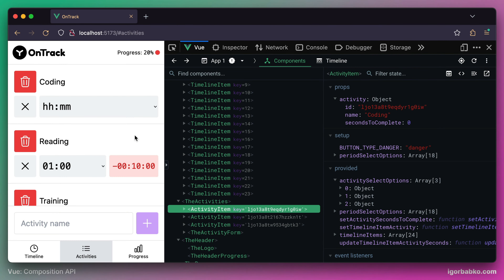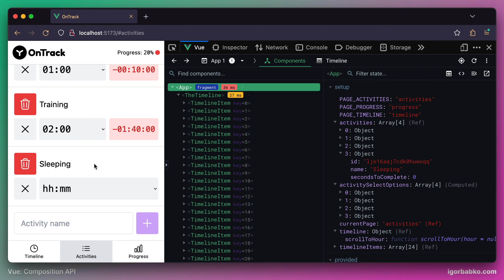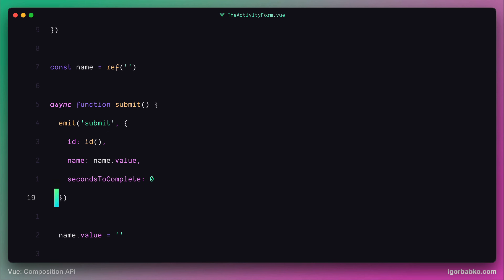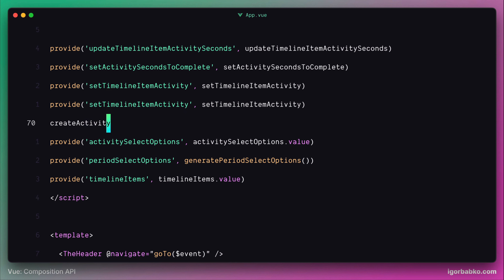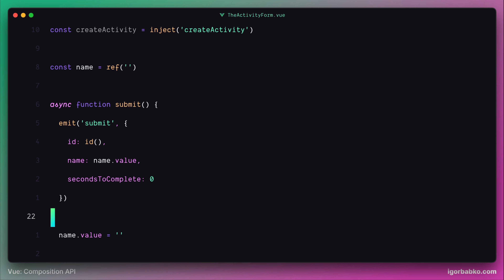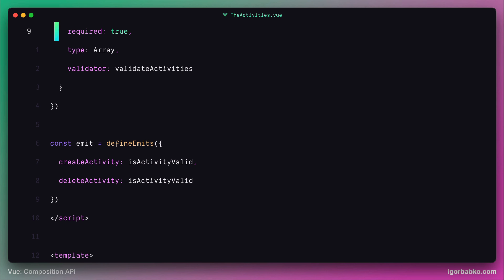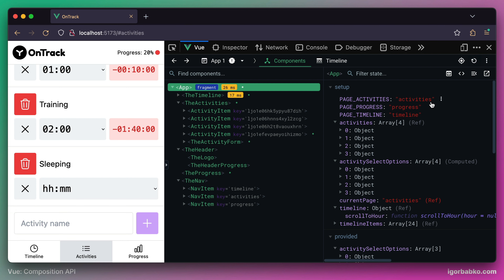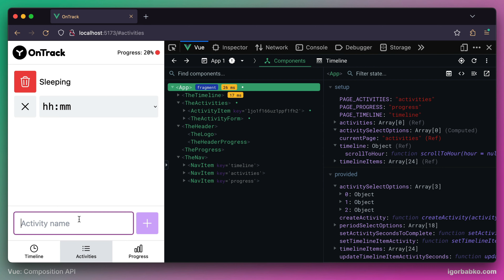Vue Composition API From Scratch #68 - Inject createActivity function into TheActivityForm component